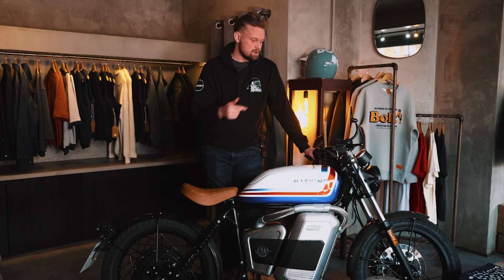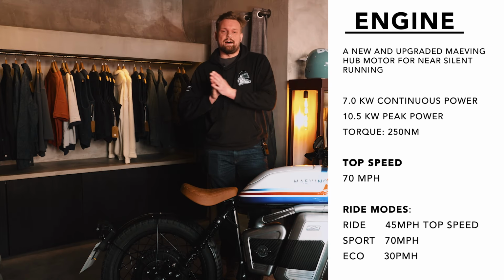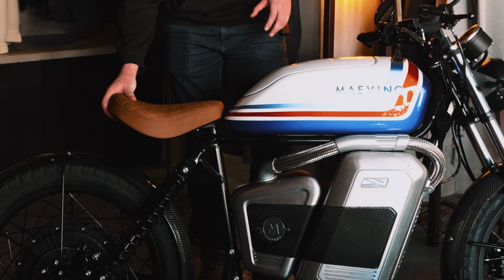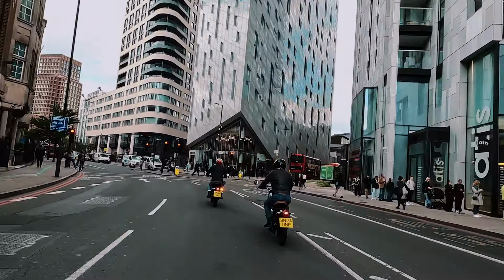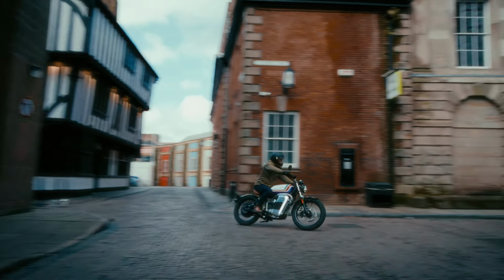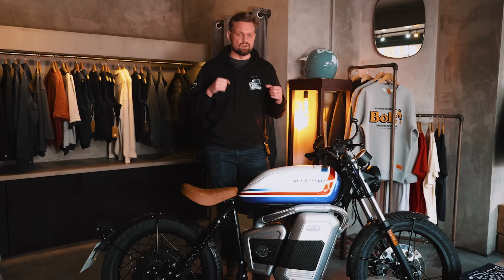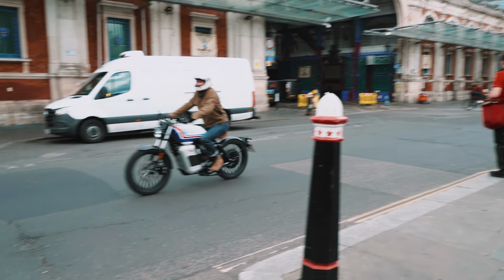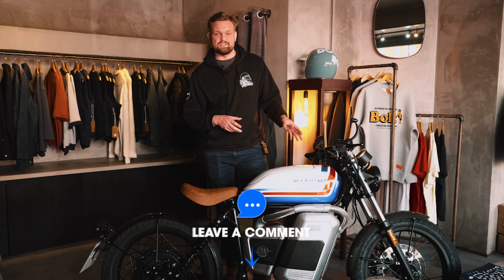Maeving RM1S 2024 Review - Britain's Fastest Production Electric Motorcycle!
‘Built in Britain’ and all-electric, the new Maeving RM1S follows the success of the RM1 with notable upgrades to the battery and motor, now reaching a top speed of 70 mph and unlocking the faster roads of the UK – we head to the launch in London to test it out!

It's priced starting at £7,495, the top speed is now 70 mph, it has bigger batteries that, along with the higher top speed, provide up to 80 miles of range per charge, and it's the fastest 125 cc electric motorcycle built in Britain!

Chapters
00:00 Electric Intro
00:23 What is the Maeving RM1S?
01:10 Price, Engine, Batteries
02:29 British Style
03:20 Power and Rider Modes
04:38 Batteries and Recharging
05:11 Wheels, Suspension, Silence!
06:20 Brakes
06:57 Is it too Expensive?
07:41 Unlocking the Faster Roads!

Lexham Insurance Consultants Ltd are authorised and regulated by the Financial
Conduct Authority, firm reference number: 303917.

Lexham Insurance Consultants Ltd is a company registered in England, Company No. 3897329, registered address: Unit 21, Hopper Way, Diss, Norfolk, IP22 4NG.